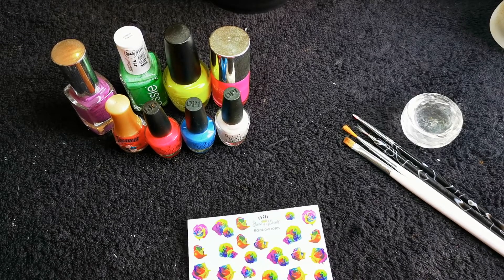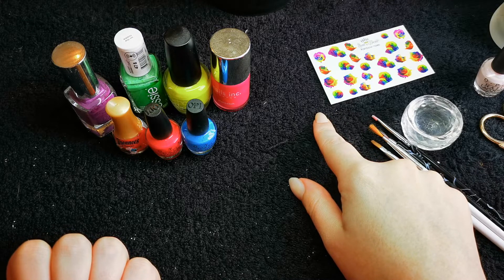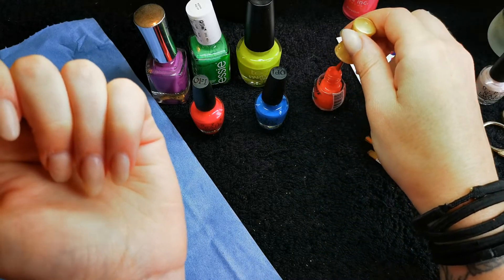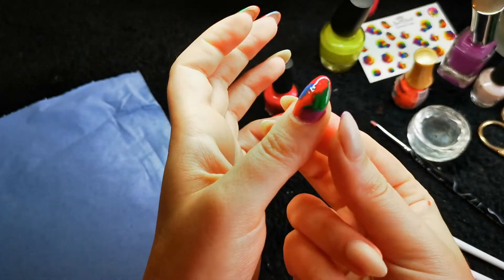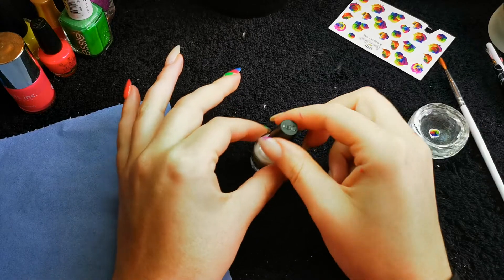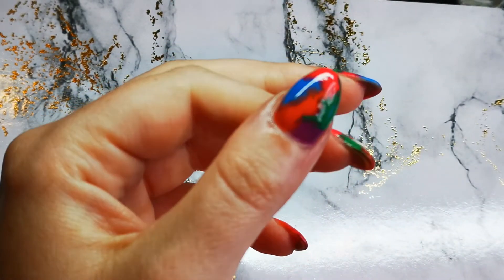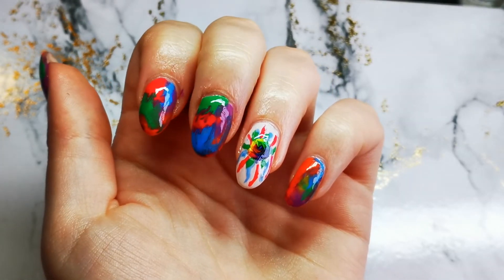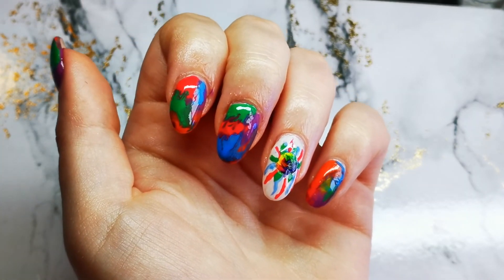CAN YOU USE DECALS WITH REGULAR NAIL VARNISH? | PRIDE NAILS | RAINBOW NAILS | QUEEN OF DECALS | SJ